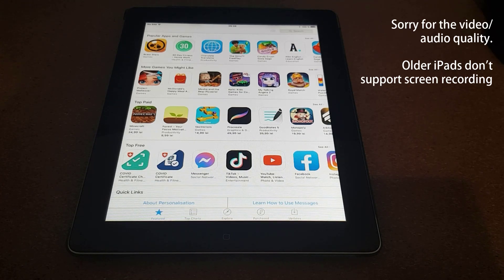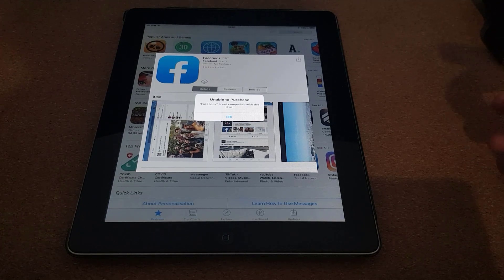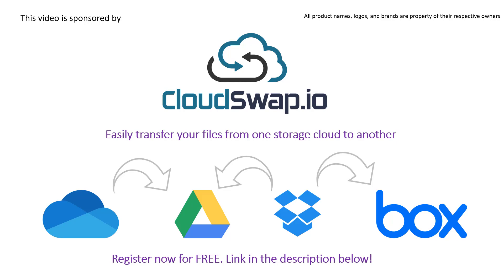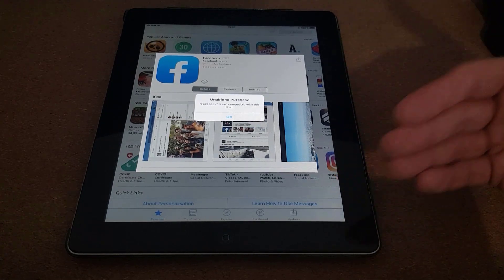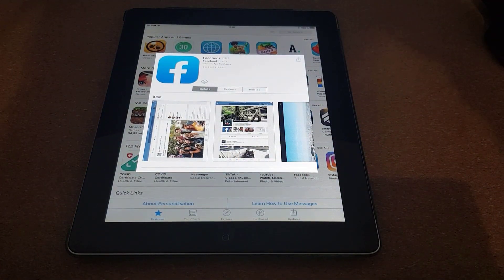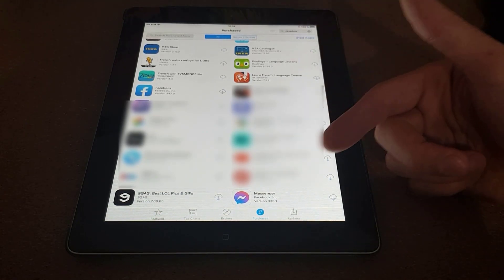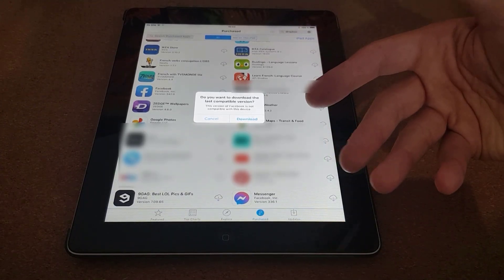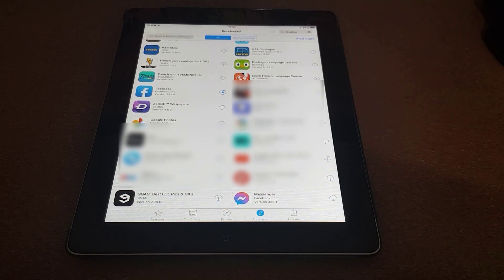UNABLE TO PURCHASE FACEBOOK IS NOT COMPATIBLE WITH THIS IPAD, HOW TO DOWNLOAD ON OLD IPAD / IPHONE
Cloud to Cloud Migration.
✅ CloudSwap.io File Transfer Dropbox to Google Drive
✅ CloudSwap.io File Transfer Google Drive to Dropbox
✅ CloudSwap.io File Transfer Google Drive to Box
✅ CloudSwap.io File Transfer Box to Google Drive
✅ CloudSwap.io File Transfer Google Drive to OneDrive
✅ CloudSwap.io File Transfer OneDrive to Google Drive
✅ CloudSwap.io File Transfer Dropbox to Box
✅ CloudSwap.io File Transfer Box to Dropbox
✅ CloudSwap.io File Transfer Dropbox to OneDrive
✅ CloudSwap.io File Transfer OneDrive to Dropbox
✅ CloudSwap.io File Transfer OneDrive to Box
✅ CloudSwap.io File Transfer Box to OneDrive